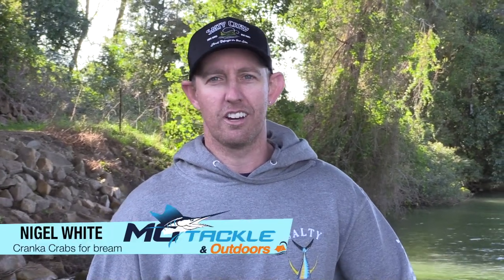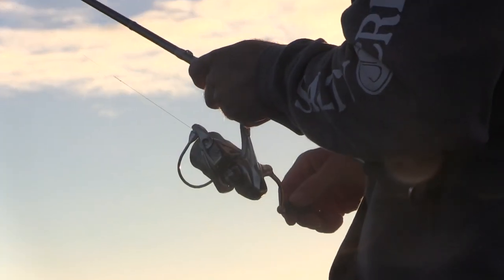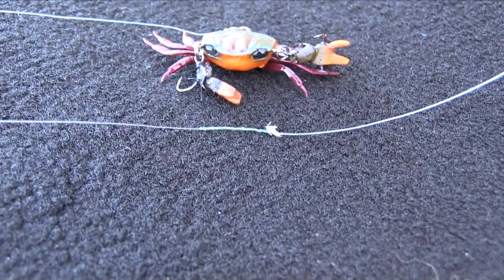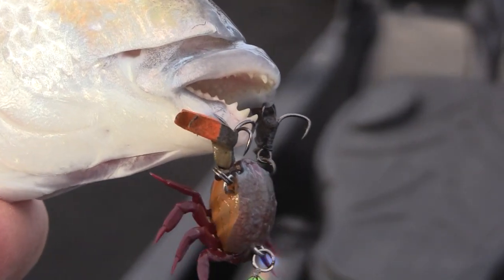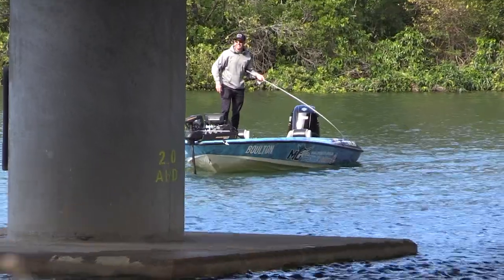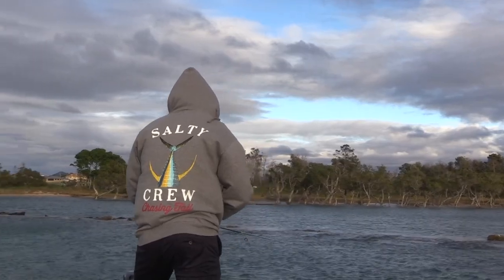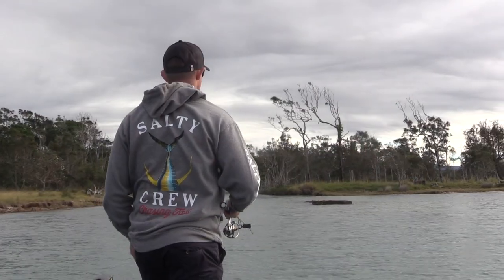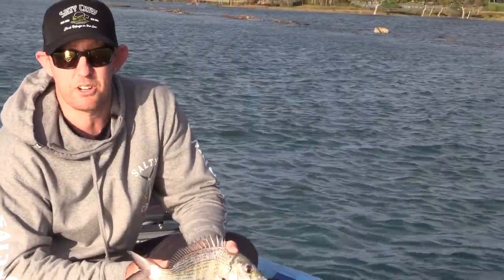Bream fishing with Cranka Crabs.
Ever wondered how to catch bream on Cranka crabs, Nigel shows us how he does it.